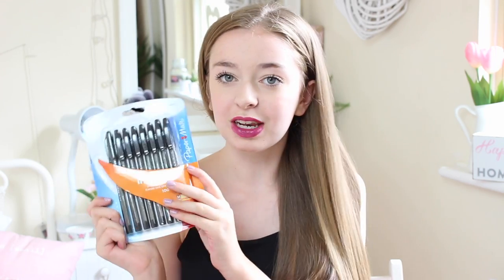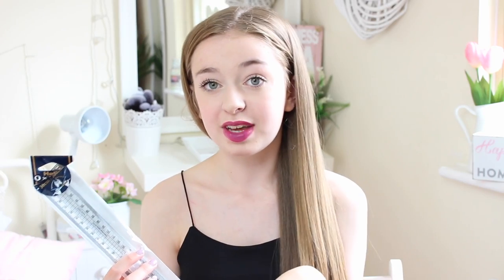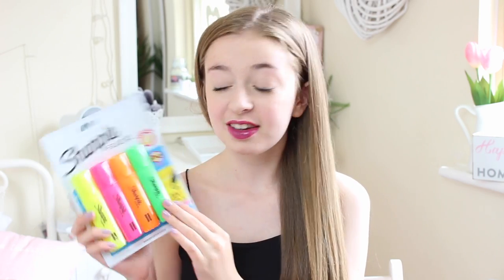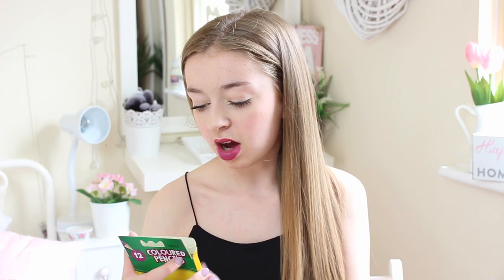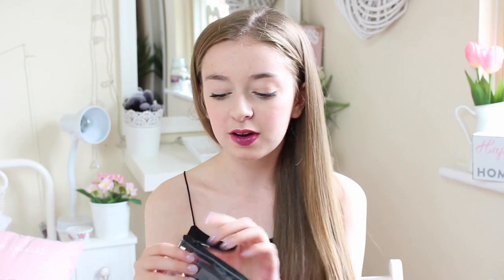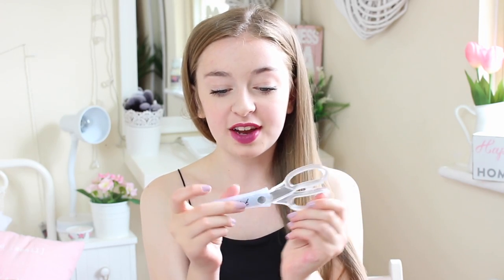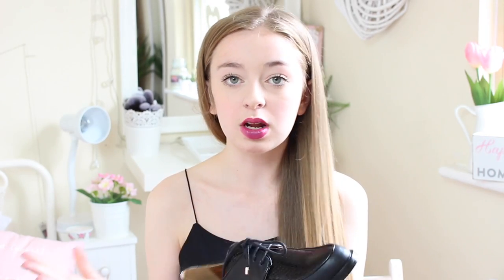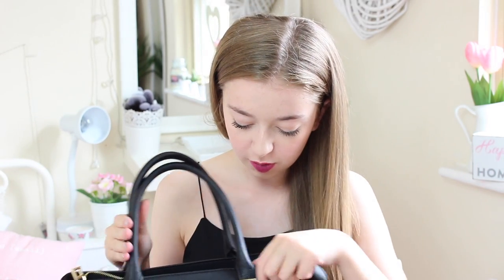♡Back To School Haul 2015 | Floral Princess♡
♡Open Me♡

Anastasia C/O Red Hare
Somerset House
Strand
London
WCR2 1LA

FAQ:
♡ What do you edit on? iMovie app on my iPad 4.
♡ Will you do a meet up? I will be attending upcoming Youtube events during 2015.

♡ Social Snapchat - floralanastasiaxo

xoxo,
Anastasia